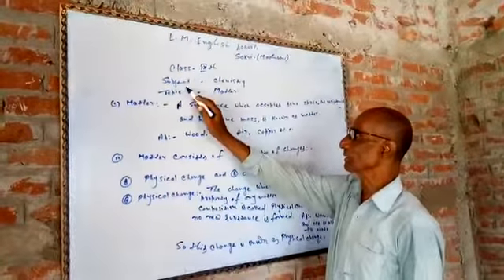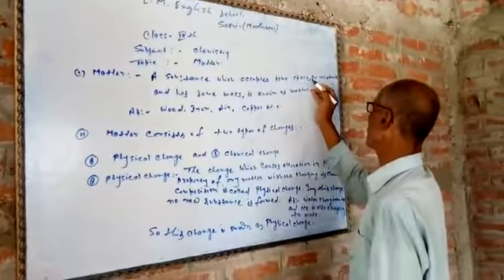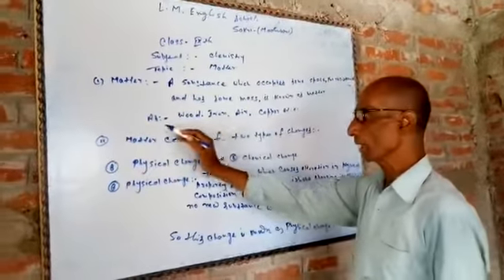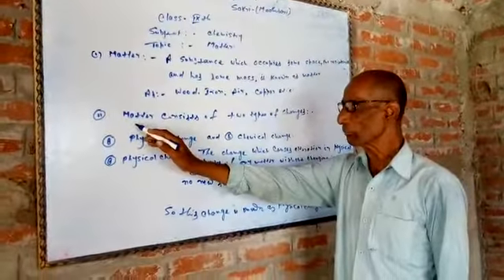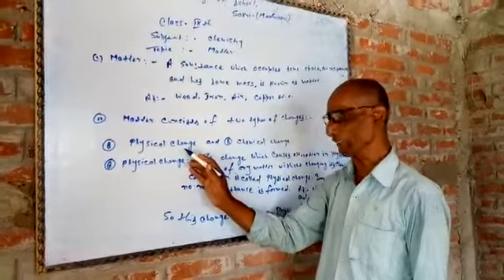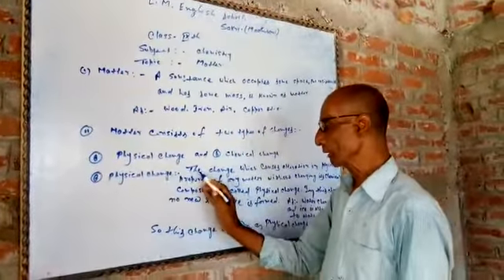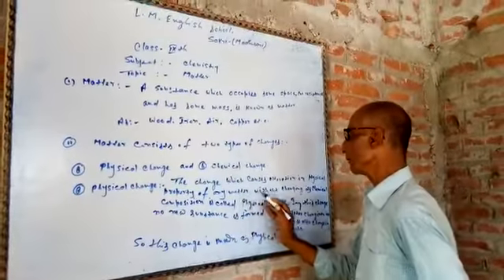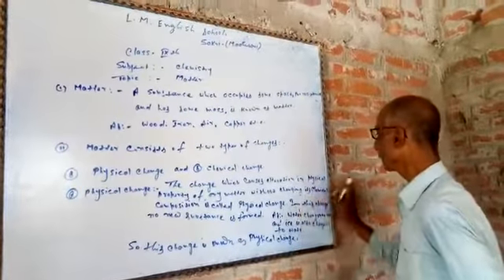LMES: Chemistry: Part 1:Std 9th